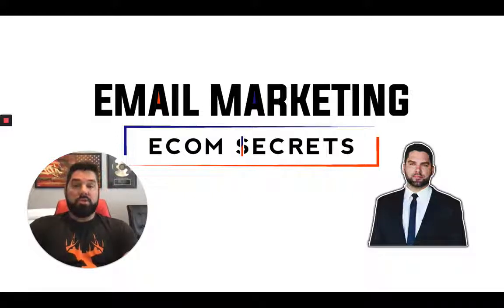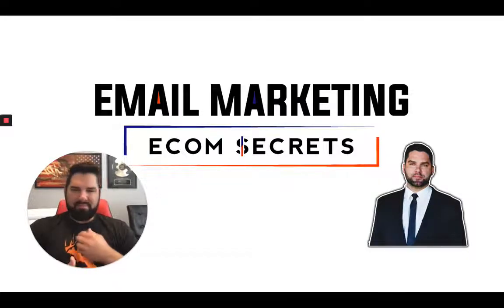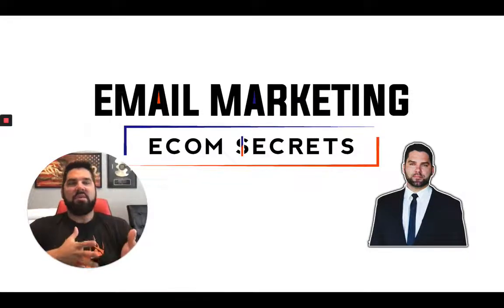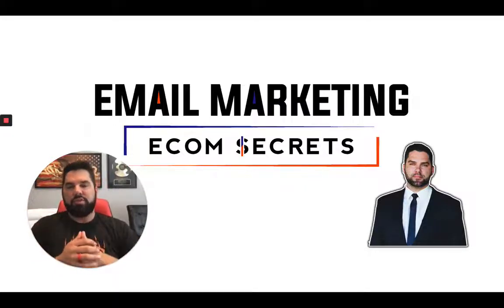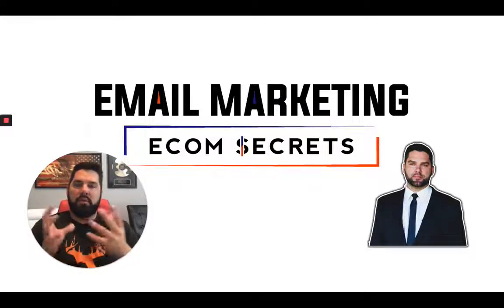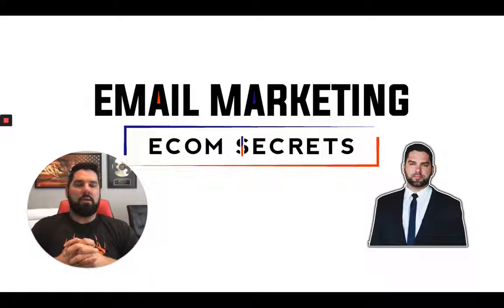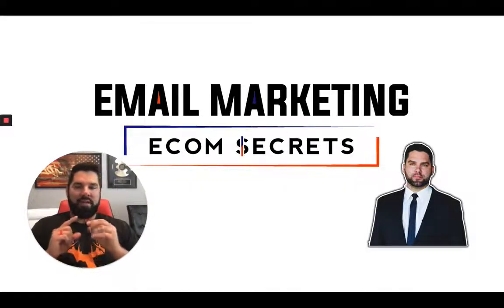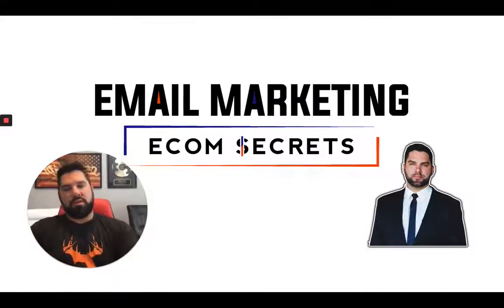Lesson #8 Module 8 The Post Purchase Drip